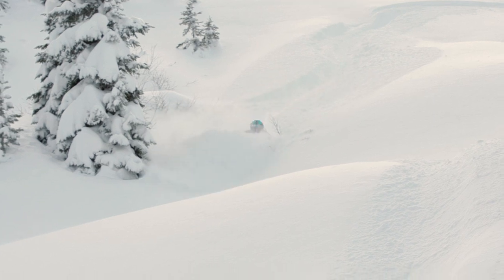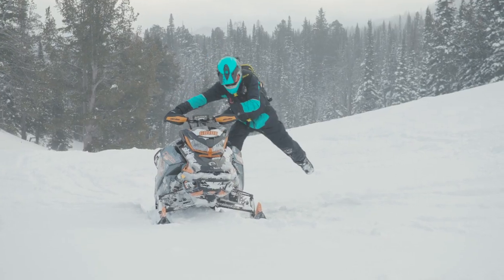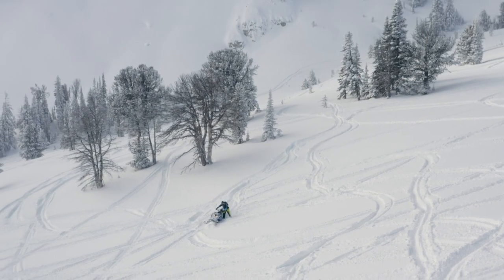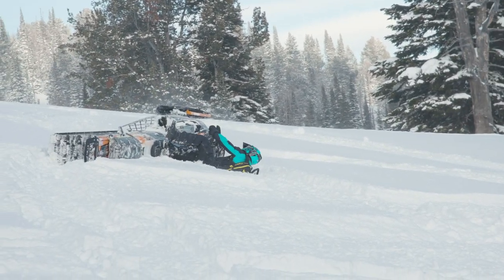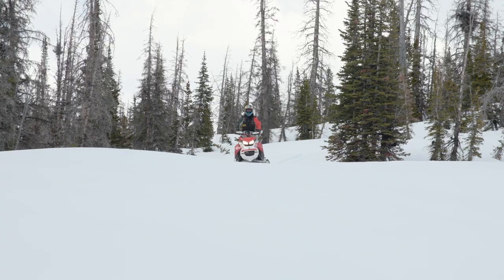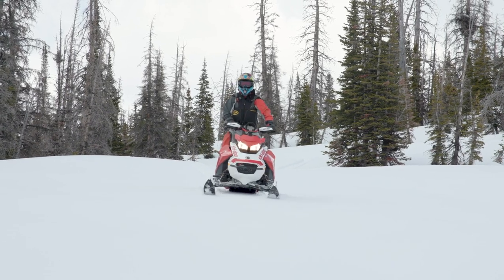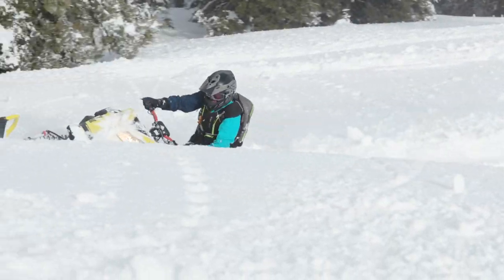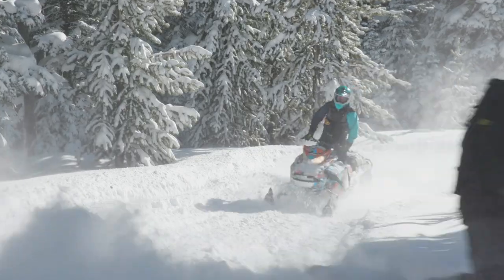Ep30 - Specialized Deep Snow Sleds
In this episode of Back To Skool™ Bret discusses the benefits of mountain sled design. They are intensionally tippy. This allows the machine to roll from edge to edge quickly while snowmobiling in the backcountry where the snow if usually much softer than what you find on the trail.

Back to Skool is a snowmobile-rider education series hosted by professional instructor Bret Rasmussen. Learn how to ride a snowmobile better, from beginners to experts. To find out more about Bret and Ride Rasmussen Style Schools and book a guided instructional clinic,

MB01RK8FHH9YYFT

Hey guys, Brett Rasmussen here. Today. I'd like to review details about the new specialized deep snow sleds that are on the market today. If you're new and or returning to the sport, these are things that you might not expect. One more thing. I'd really love it. And we'll keep you notified of new videos. I want to cover three topics. These sleds are tippy. I want you to know what to expect and how to curve. These sleds are really tippy. They're designed that way. That's why we like them. It promotes agility. It gives the rider ability to navigate the back country, with ease. But the problem, if you don't have and understand the technique, they'll tip over, you'll be laying on your side and you'll have a really bad day. Part of this comes from not understanding the balance point and how this sled is designed to be ridden. This new breed of snowmobile can be ridden two ways with two skis down or on their edge for curving. And this is what we prefer when we're in the back country. You can not just sit on the seat and drive them through the snow. You can get away with it a little bit at low speeds on the trail, but when you get off trail, because they're really tippy. You're gonna find yourself on your side and most likely stuck. To manage these sleds with any kind of control at all, you must maintain a standup riding position. This is really the only way that you can manage the balance point of this sled. The key to curving and making turns is to have the split up on its edge at its balance point. When you manage your snowmobile on its edge, technically you're on one ski and the edge of the track at the sled balance point. Riding in the sled in this manner gives the rider very positive control as opposed to riding two skis down, where the sled, has a mind of its own. And it generally will just follow the fall line of the slope. If you want to get the sled up on its edge to curve, the easy way is to counter steer and let the sled tip over to its edge. Then catch the sled at its balance point with the steering. From this point, you lean to steer and steer to balance. It takes many years of practice to become an advanced rider. It's such a great fun sport. I would encourage you to take some lessons, either from a buddy or from a professional so that you have a great experience, the first time you get out there. The challenge of riding back country snowmobiles will motivate you to get out and improve your skillset and have even more fun. For more information about the clinics that we provide at Ride Rasmussen Style, check our website, Ride Rasmussen Style.com. I'd love to have you join us on the mountain for an instructional riding clinic with one of our certified Ride Rasmussen Style instructors.